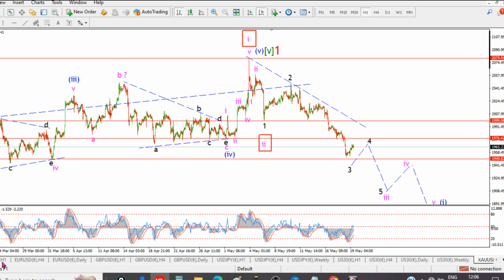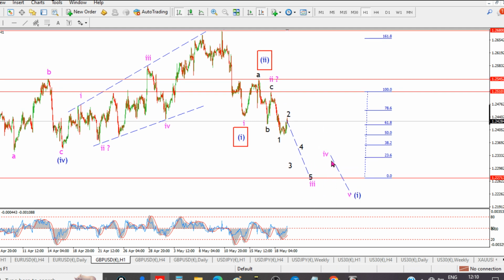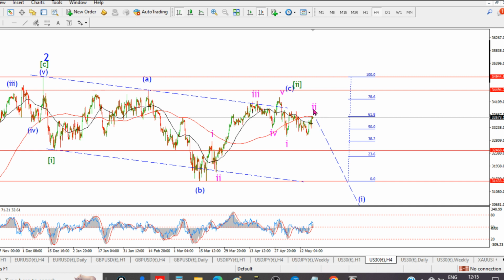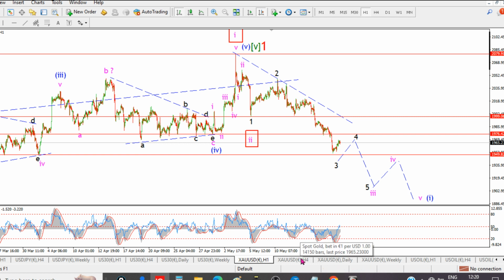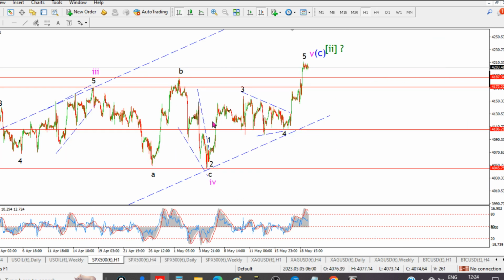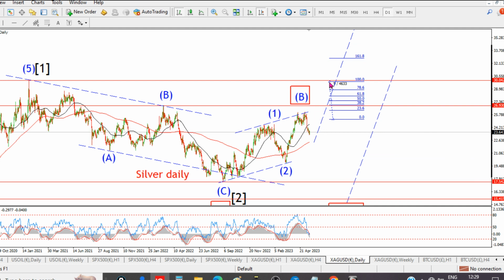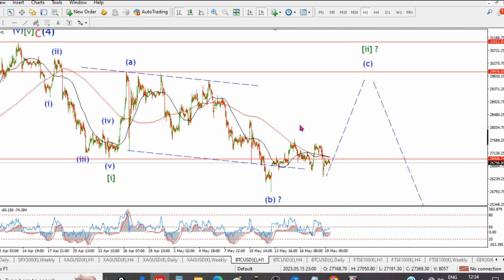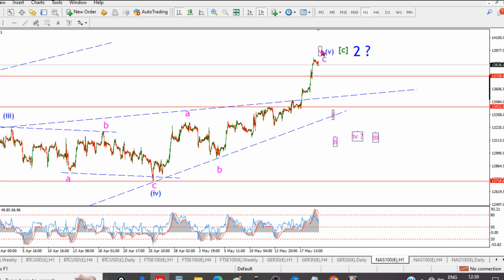Do You Think THIS one Wont BREAK ?